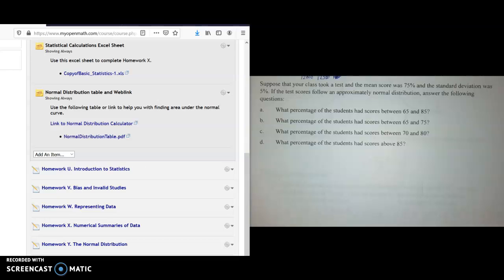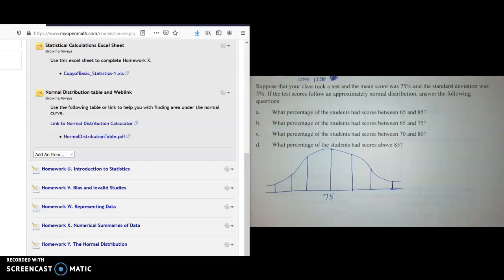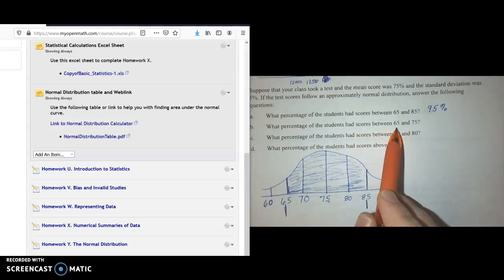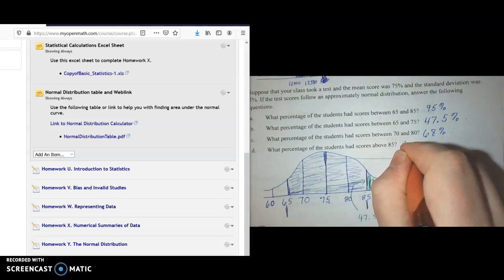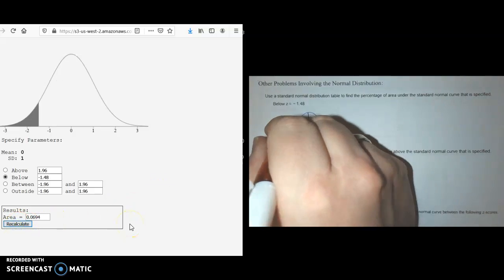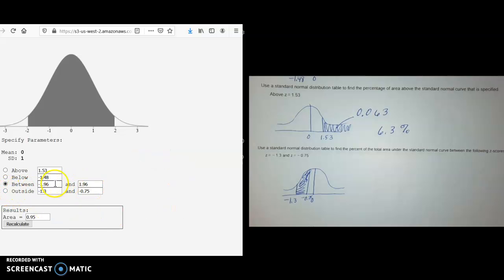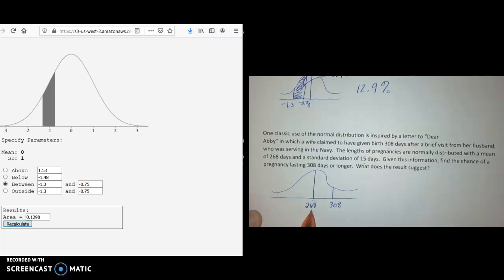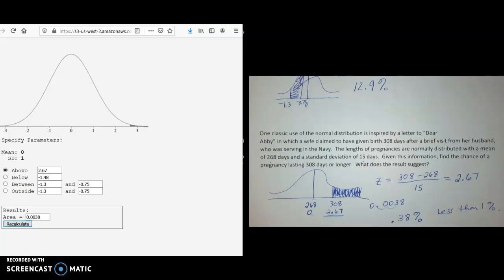Finising up Normal Dist. 1